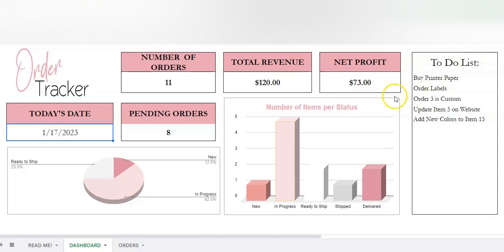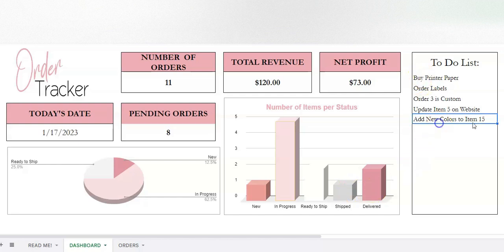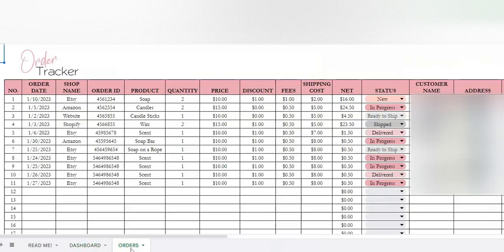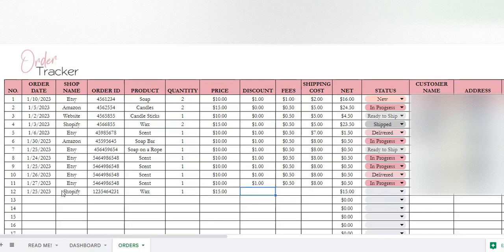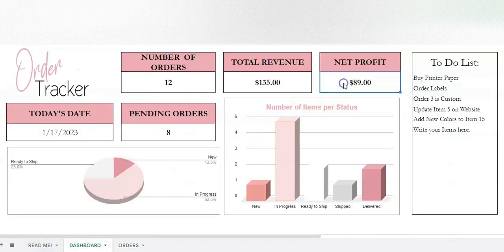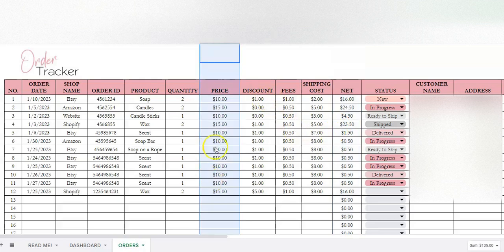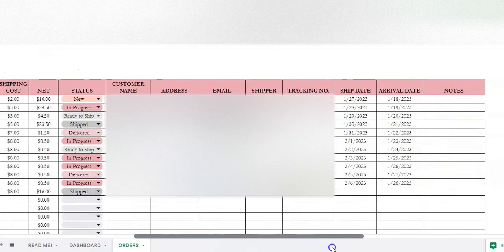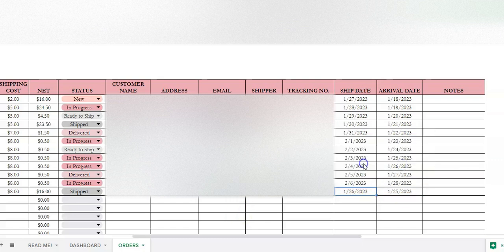Order Tracker Google Sheets, Order Tracking Excel Template, Order Tracking Excel Sheet Spreadsheet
What you will receive with your Excel Google Docs Spreadsheet:  A google sheet excel spreadsheet download to help you to track your business orders, your profit margin, annual revenue, and what orders need to ship including if they have shipped and their tracking number.

The Ultimate Business Spreadsheet has multiple tabs on it if you are looking for an all in one business management spreadsheet, this includes:

income and expenses spreadsheet
order tracker excel spreadsheet
inventory tracker spreadsheet
password tracker excel spreadsheet
profit calculator excel spreadsheet

Here is the link for the all in one business spreadsheet

Gwen